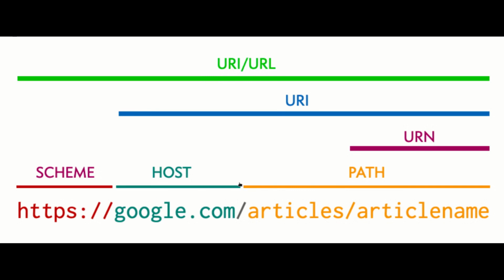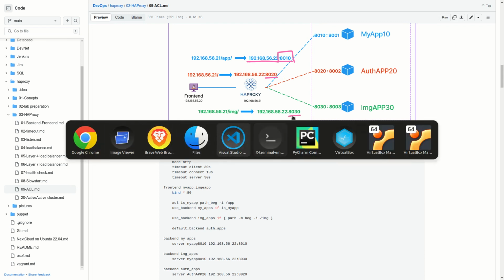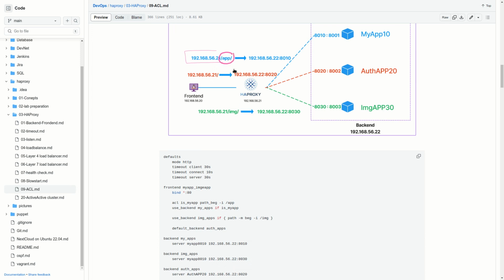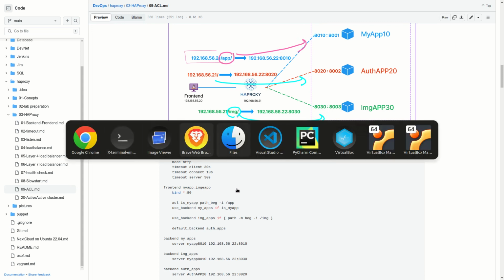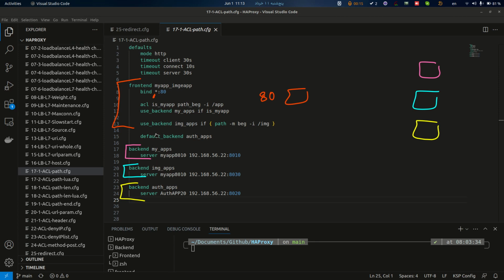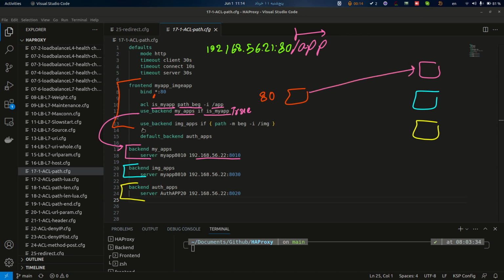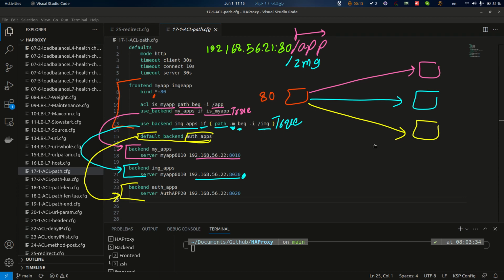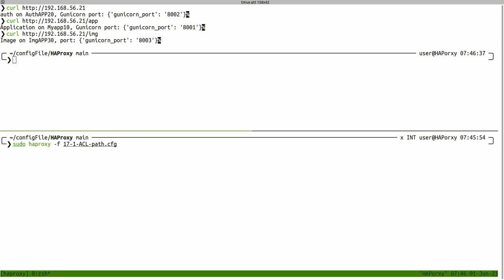25 Access list definition and use case in HAProxy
In this video, I provide a comprehensive explanation of HAProxy access lists, covering various syntax options. I demonstrate how to use access lists effectively and walk through different use cases where they come in handy. Join me as we explore the flexibility and power of HAProxy access lists and learn how to leverage them to enhance your load balancing and traffic management.